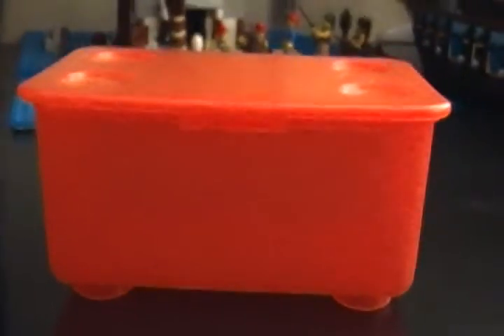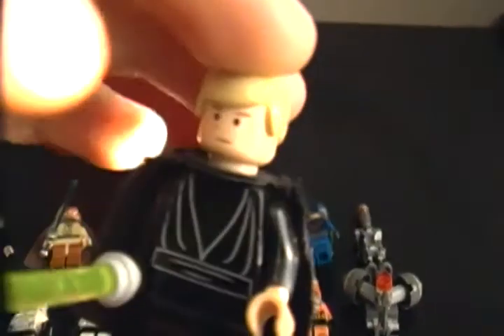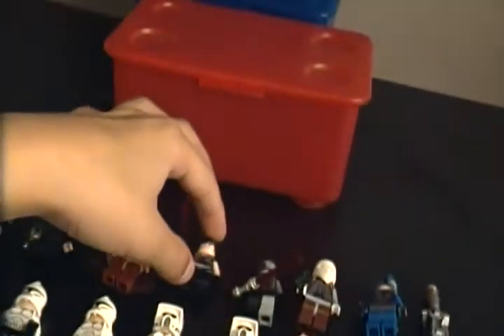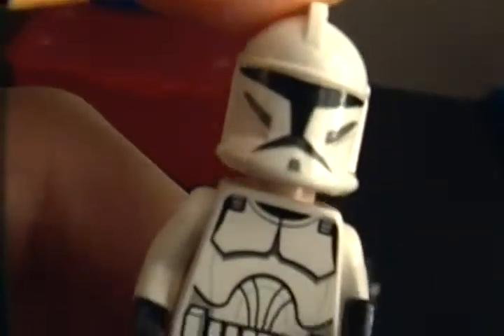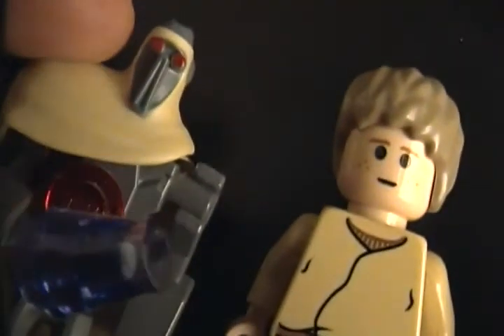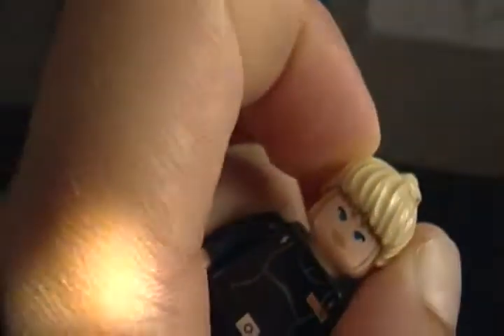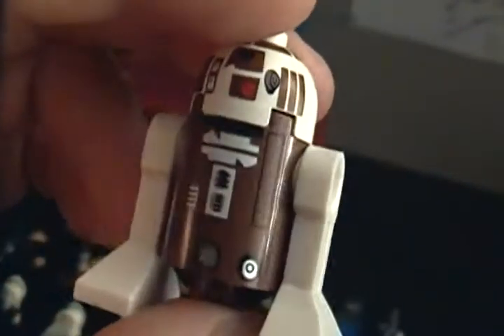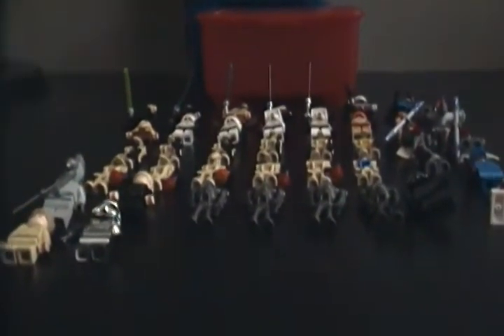Red box review